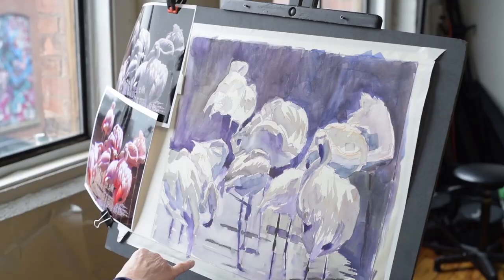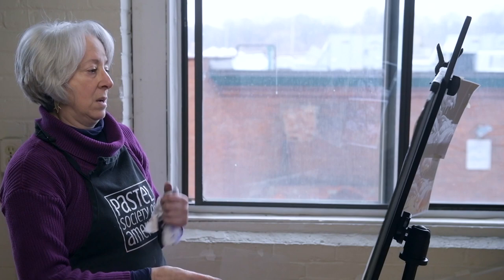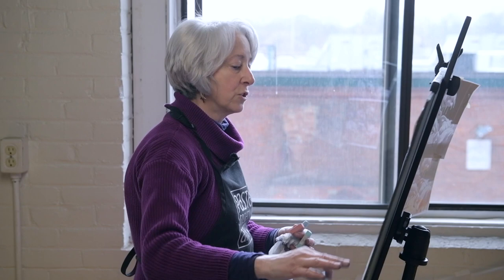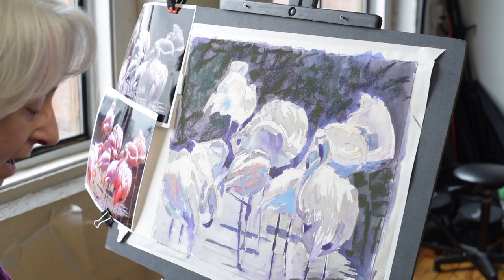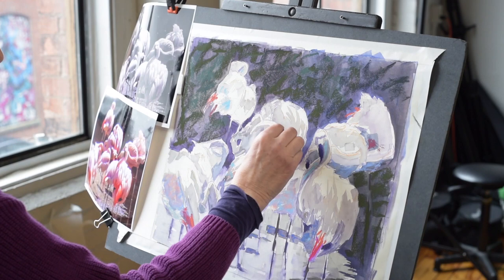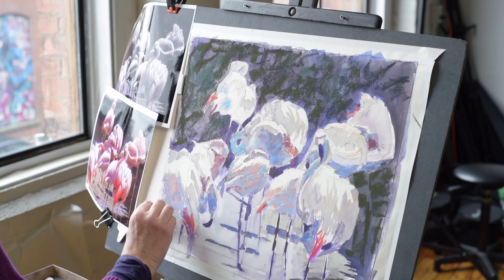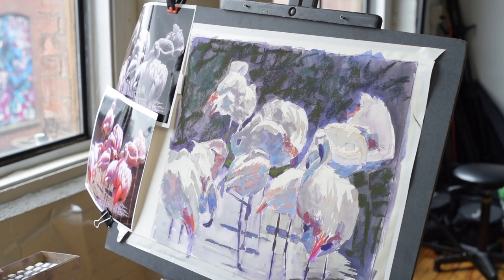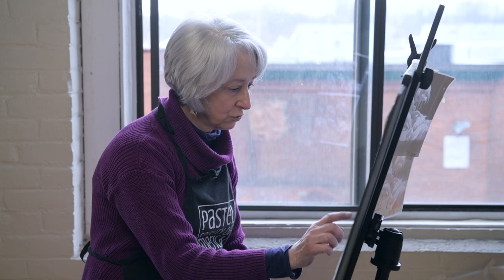Karen Israel Demo - Part 2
Pastel Demonstration for CPS by Karen Israel, PSA-MP, IAPS-MC, CPS
In this second section (of five), Karen takes us through starting the pastel application with darks and mid-tones.